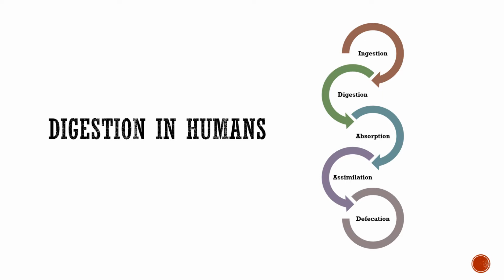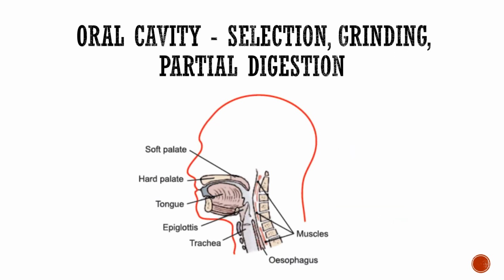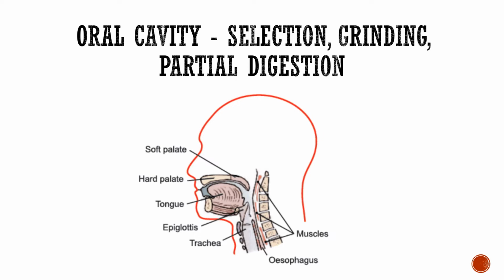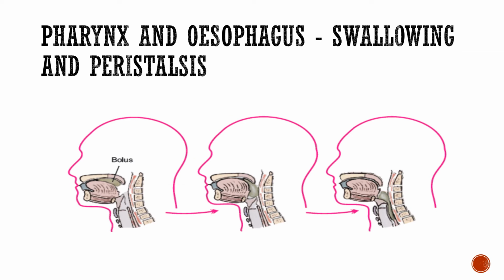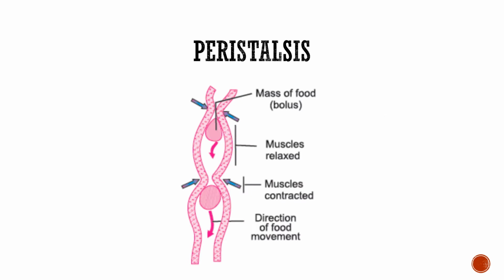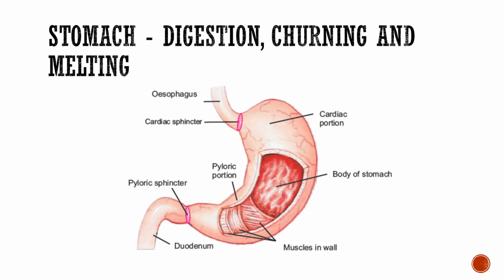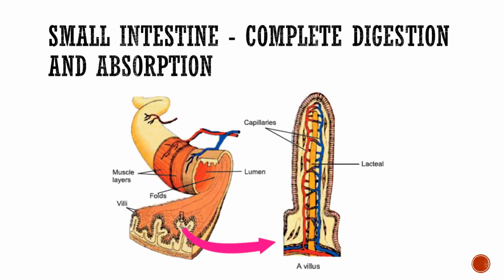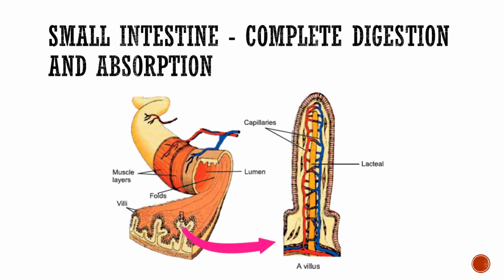Digestion in Humans I Human Digestive System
Want to learn more about how digestion progresses in Humans?
Come & watch this video!